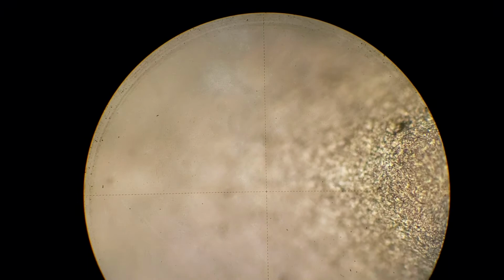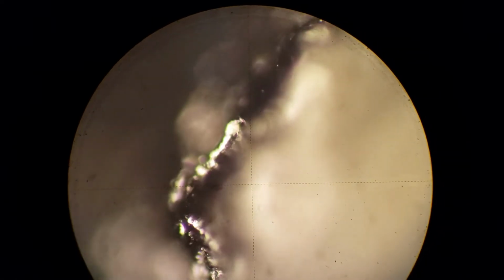Pt. 3 Quantum Tunneling Fusion TIG welding with Linear Paul Magnatizum and Revolutions LPM&R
or Hhydrogen4power YouTube.